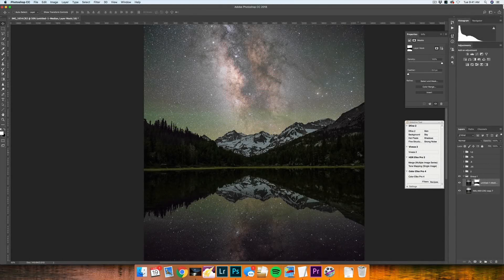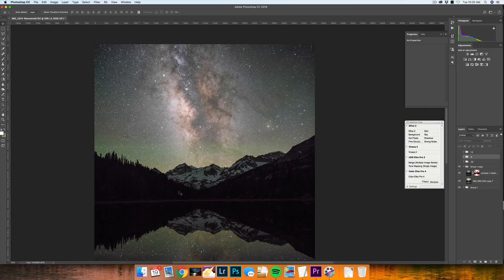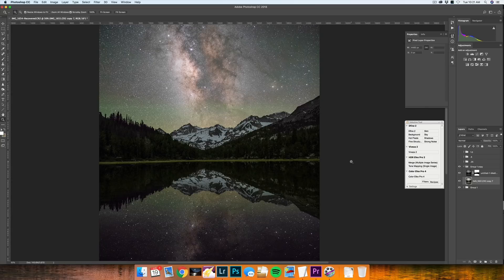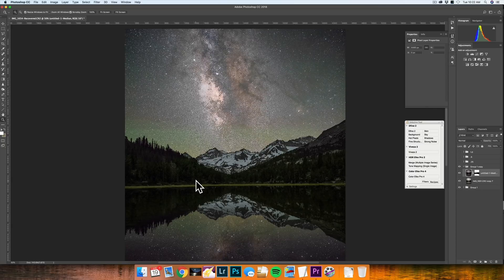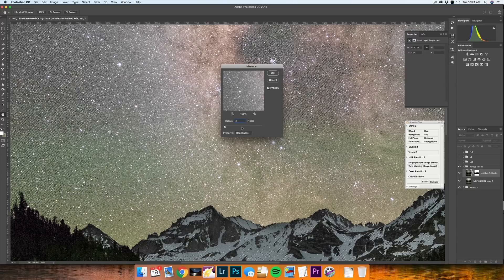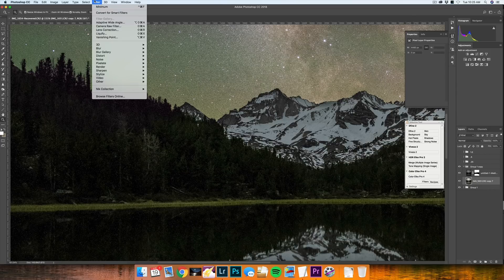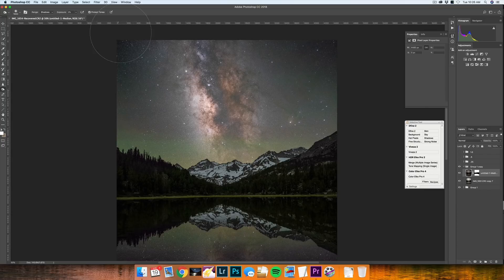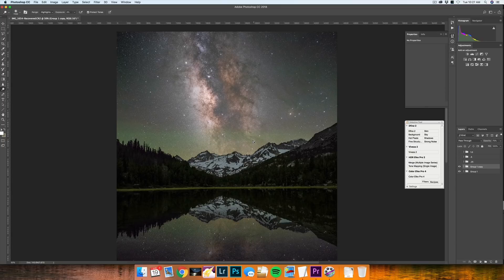Star Minimization for a cleaner Milky Way Image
In this Star Minimization for a cleaner Milky Way Image video I go over my simple star reduction technique to remove stars from the image resulting in nearly noise free landscape photos. This video is meant to help you understand layer blending and why you should treat your foreground and background layers separately.

Astrophotography Gear

Sigma 24mm f/1.4 ART

Sigma 35mm f/1.4 ART

Sigma 50mm f/1.4 ART

Canon 5D Mark IV